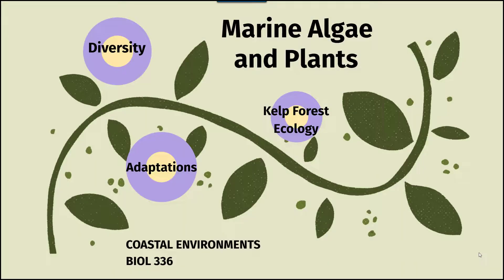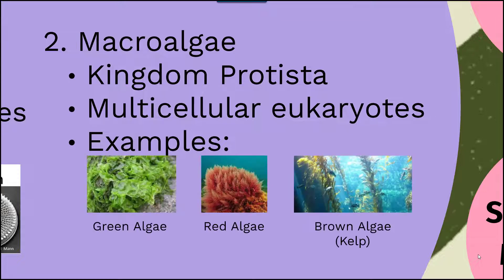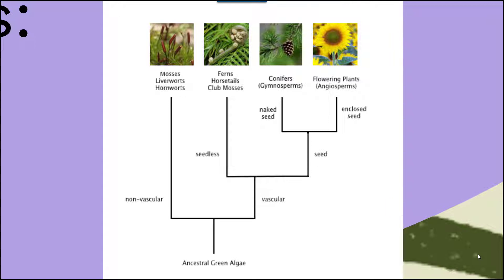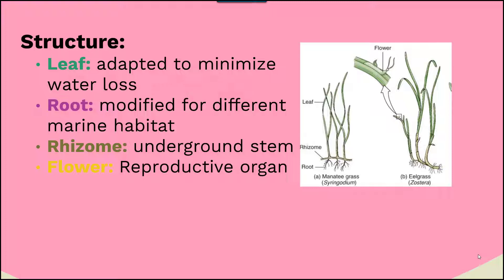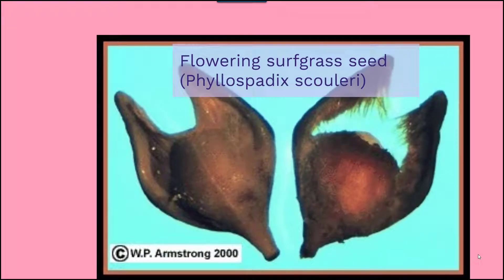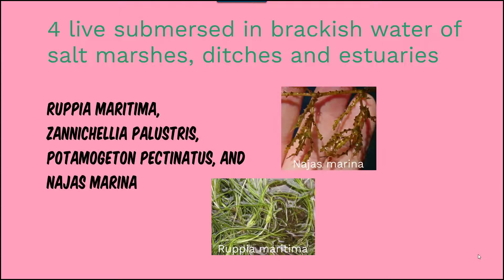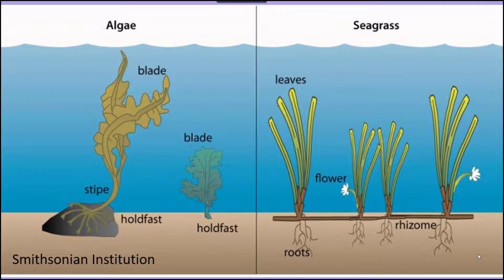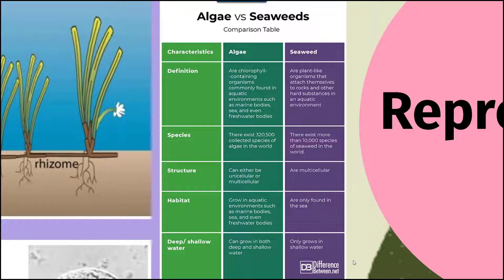Marine Algae & Plants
Macroalgae is often confused as plants, so how do we differentiate between them? Check out this presentation for more info on the similarities and differences of these organisms.